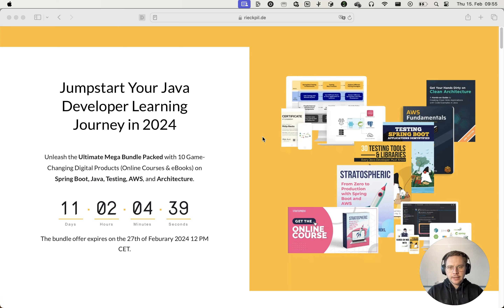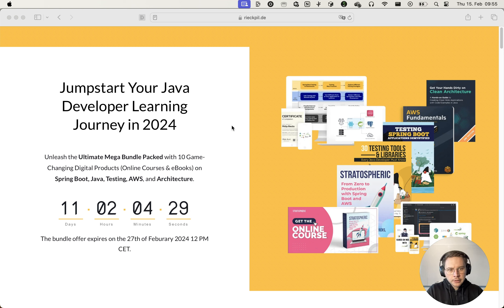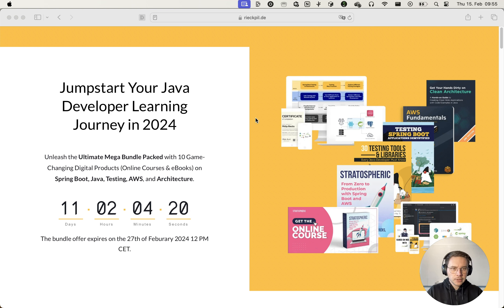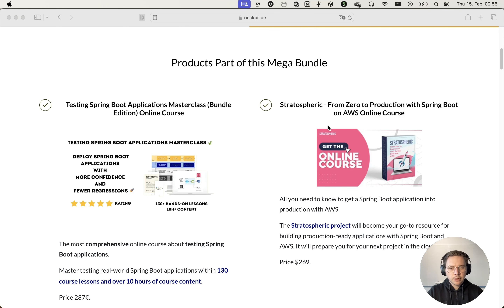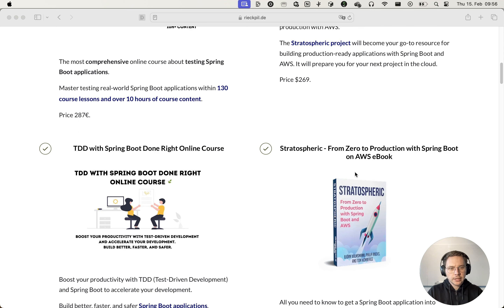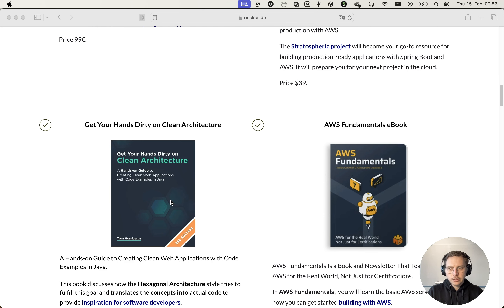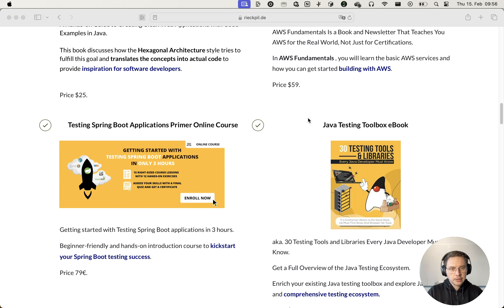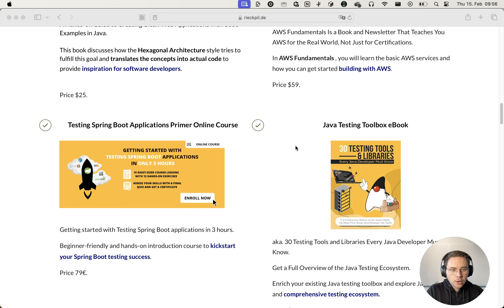Mega Spring Boot Bundle Content Sale (Expires on 27th of February)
Jumpstart Your Java Developer Learning Journey in 2024.

Unleash the Ultimate Mega Bundle Packed with 10 Game-Changing Digital Products (Online Courses & eBooks) on Spring Boot, Java, Testing, AWS, and Architecture.

The bundle offer expires on the 27th of February 2024 at 12 PM CET.